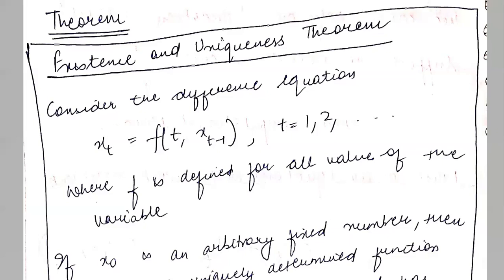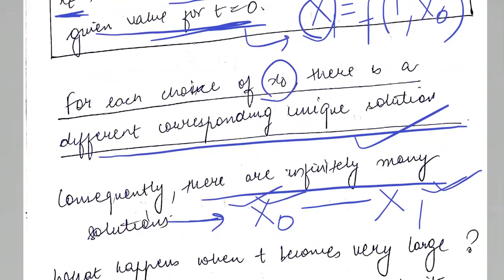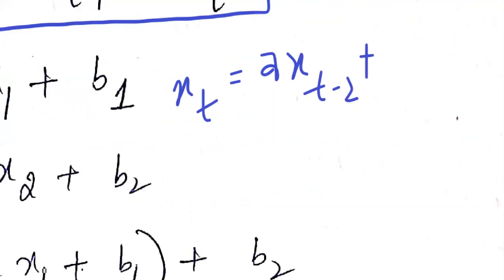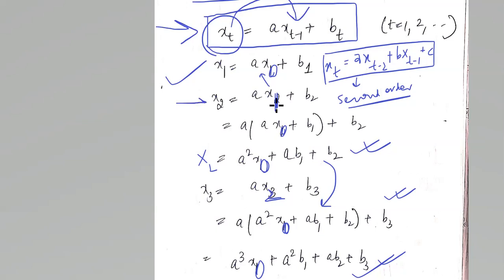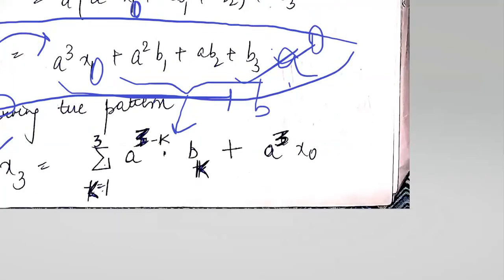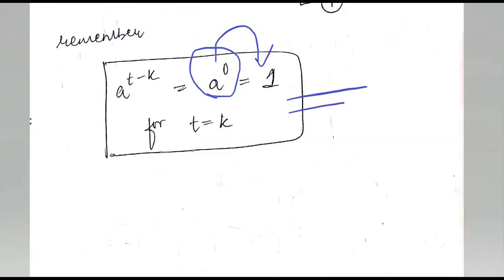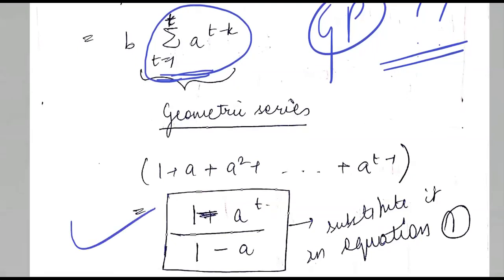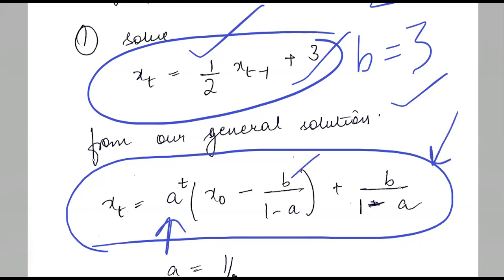Difference Equation Lecture 2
This lecture continues difference equation. The reference book is Knut Sydsaeter and Hammond. This lecture is useful for both undergraduates who are studying MME and students preparing fro M.A.Entrance exam